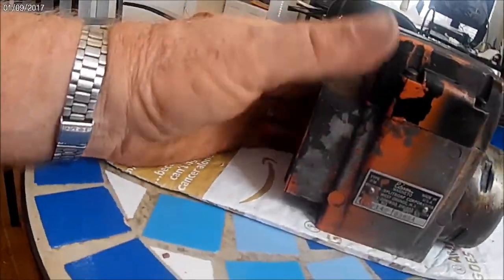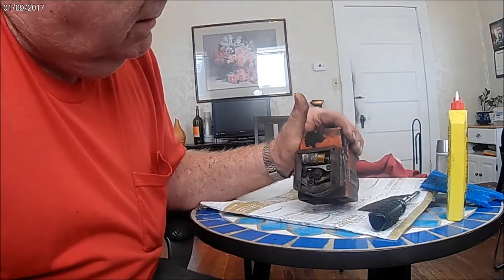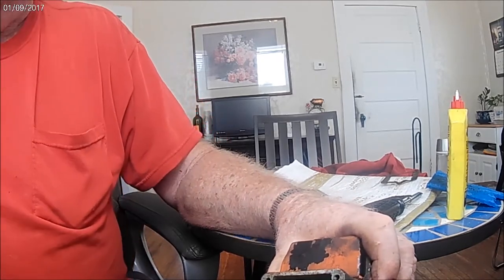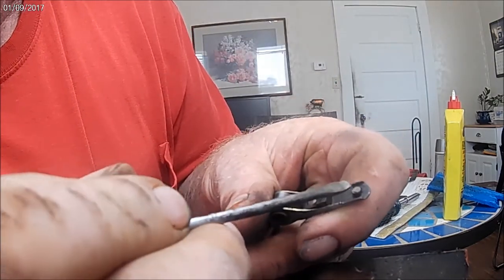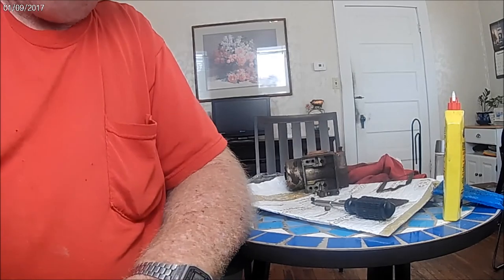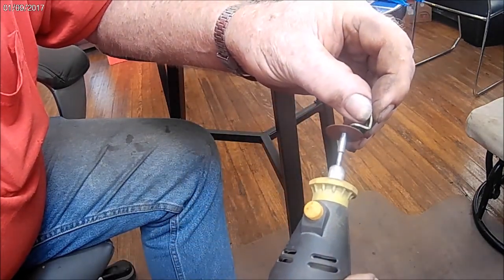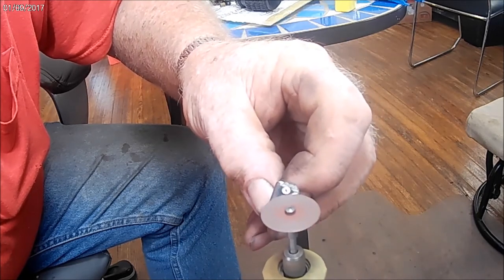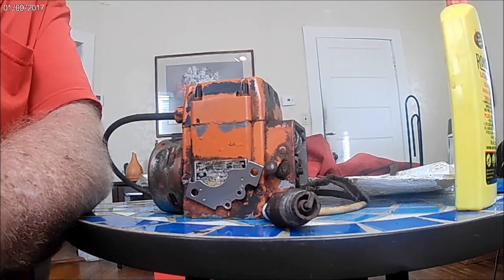No fire on this mag off of the AEH Wisconsin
I decided to look into this other Wisconsin that I bought, the mag wasn't firing so I took the points out and cleaned them and now it does fire, but when I took the spark plug out of the head, the threads came out with it,, this one has an aluminum head. Now I have to see about getting a heli coil put in it.